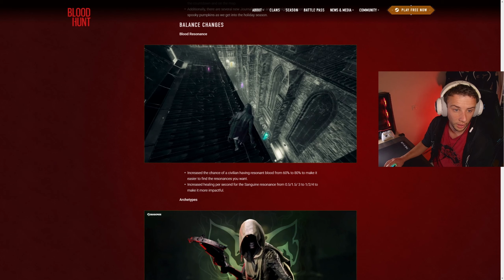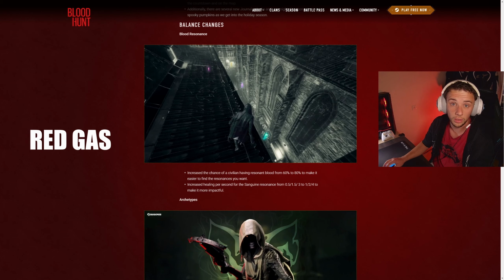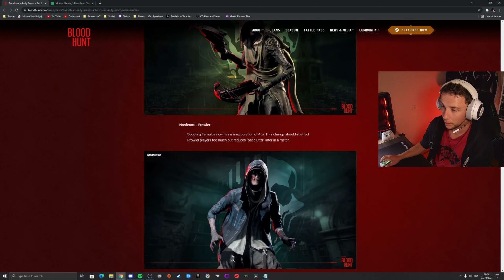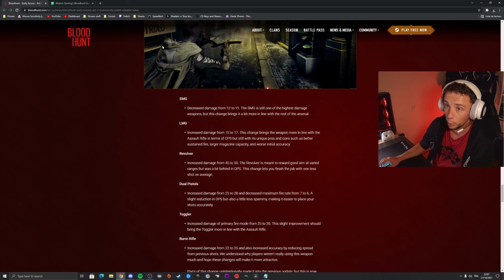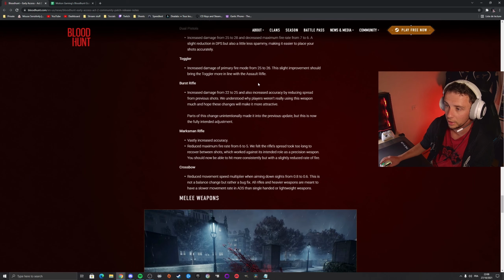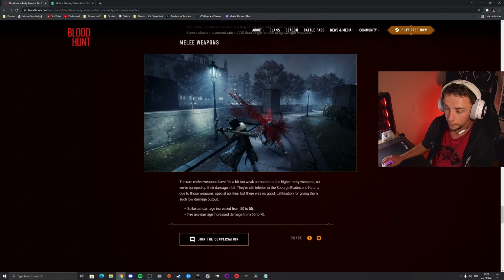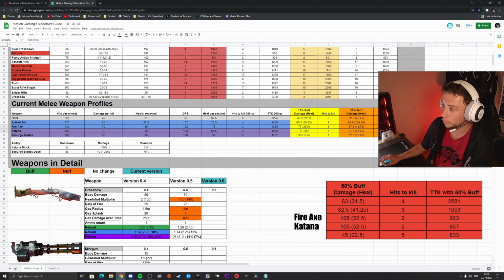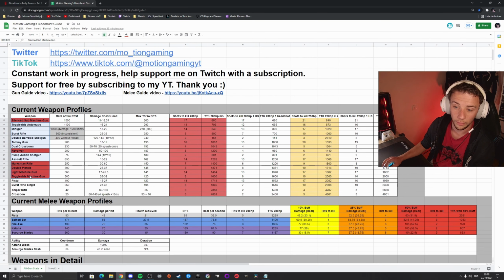Bloodhunt 0.6 Community Update Details + Patch Notes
A quick run down of all the most important information from the Dev stream and the 0.6 patch notes in one convenient video.

Watch me LIVE here on YouTube - Schedule in Discord